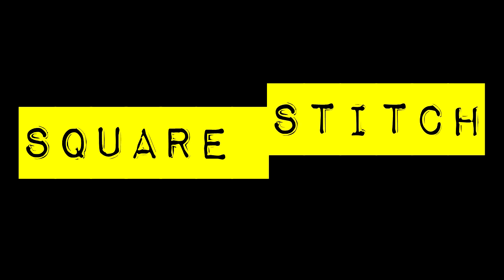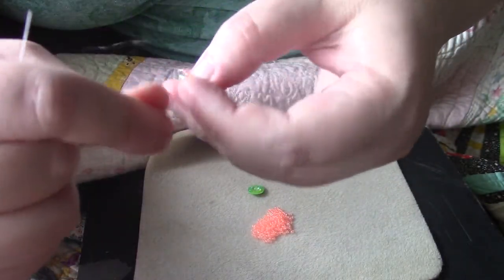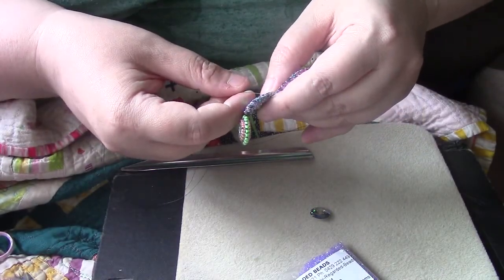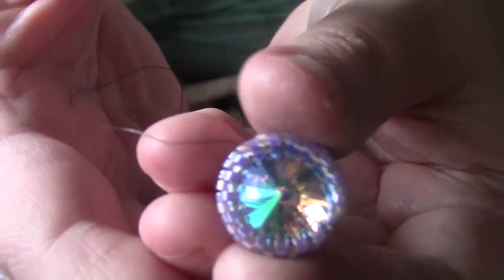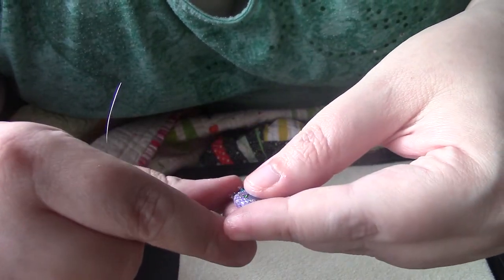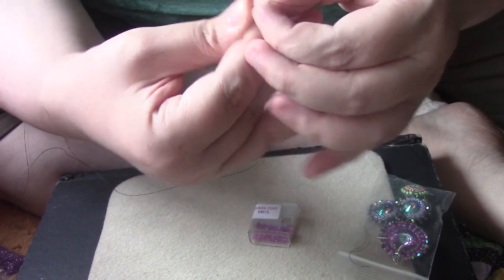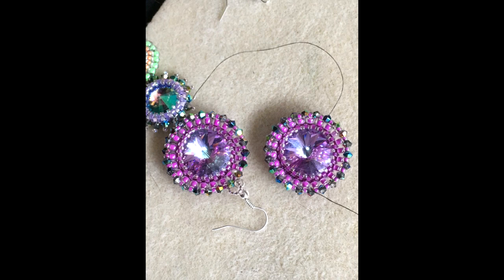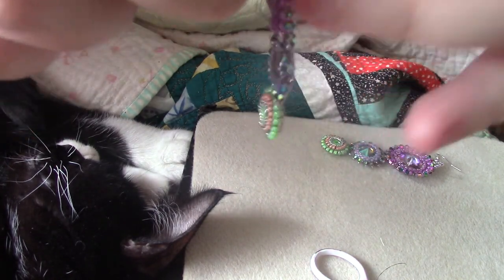bead poms--Swarovski rivoli beaded earrings--ra ra ra!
Hello everyone! I know this is a beading video, but I swear you can do it!!

To help me make better beading videos, I need a new camera for the close-ups. Any help is greatly appreciated!

Socials:
F: @QueenBeeJewelGallery
I: @queenbeejewels
T: @oldestqueenbee

Thanks!!